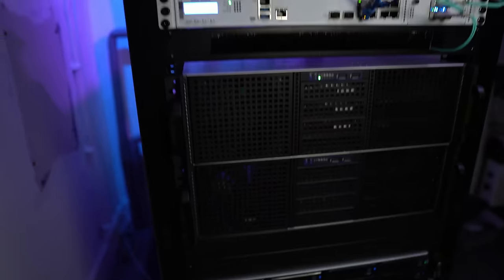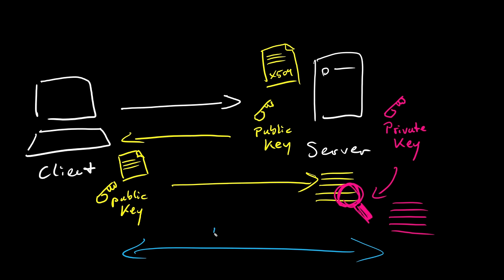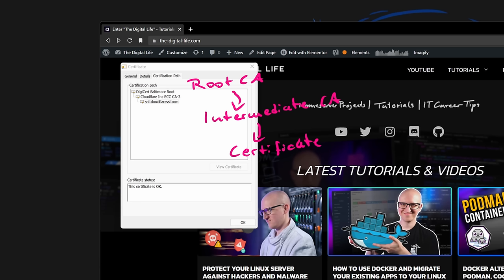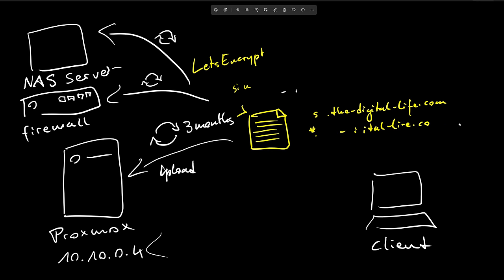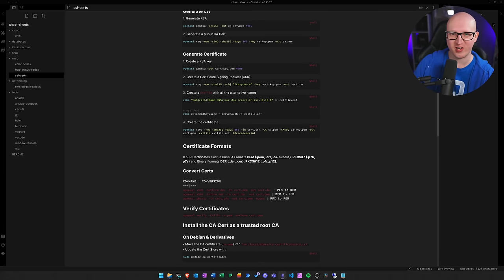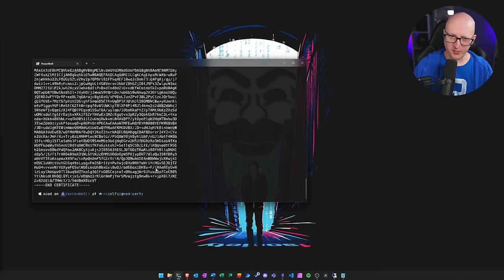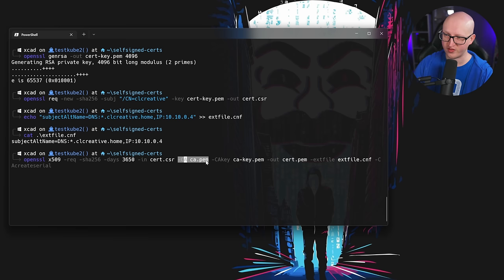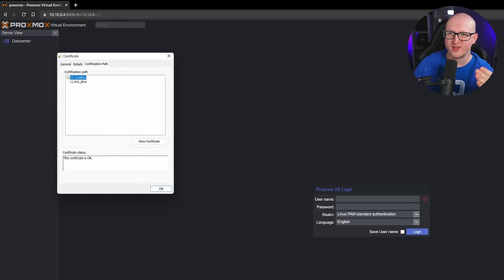How to create a valid self signed SSL Certificate?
In this video, I will explain how to generate valid self-signed SSL certificates for your internal network. We will use an open-source tool, OpenSSL to create an SSL cert for my Proxmox Server, that is valid for my internal domain and my private IP address.

Timestamps:

00:00 - Introduction
00:51 - Some TLS basics
04:33 - What are valid SSL Certificates?
07:45 - Why use Self Signed Certificates
11:53 - Advertisement-*
12:27 - Generate a Private CA
16:31 - Generate and Sign an SSL Cert
21:11 - Upload a Full chain Cert
22:22 - Import Private CA in Windows